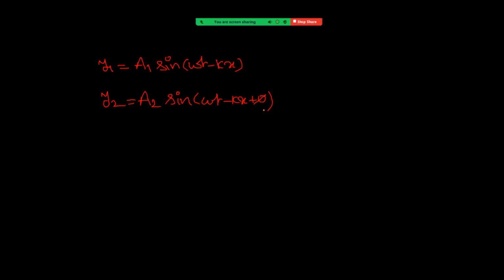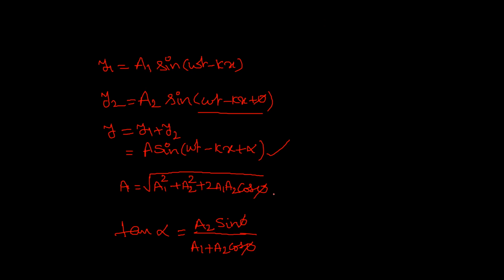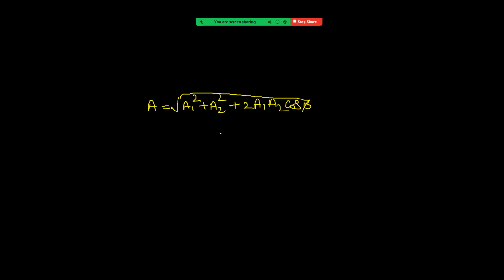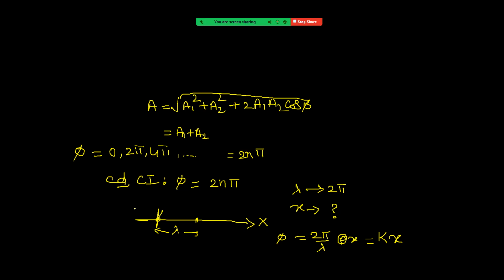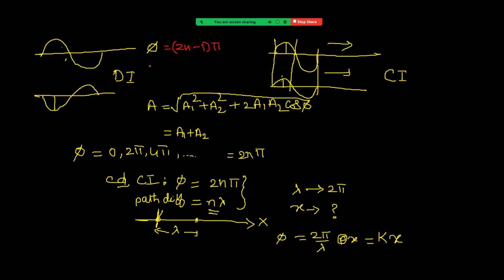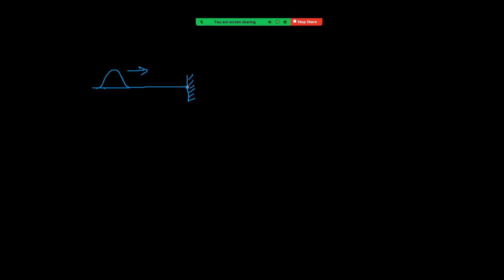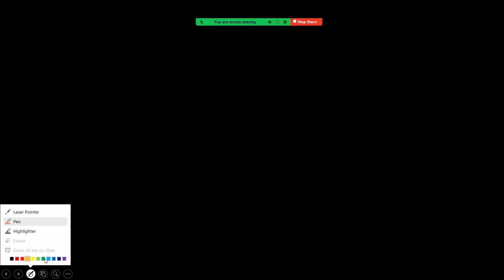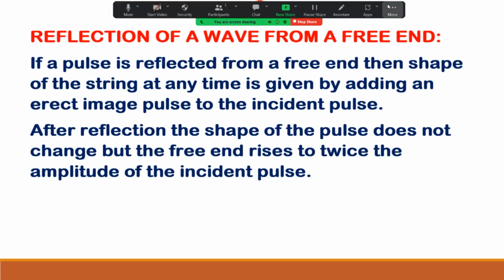WAVE MOTION 5: SUPER POSITION OF WAVES, REFLECTION OF A PULSE FROM A FIXED END AND FROM A FREE END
IIT JEE MAINS ADVANCED AND OLYMPIAD: SUPER POSITION OF WAVES, REFLECTION OF A PULSE FROM A FIXED END AND FROM A FREE END